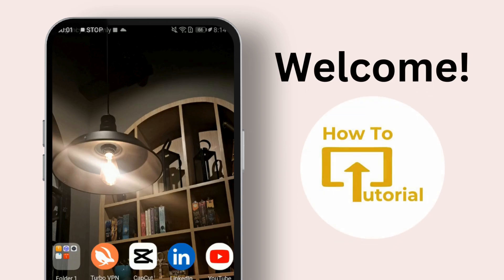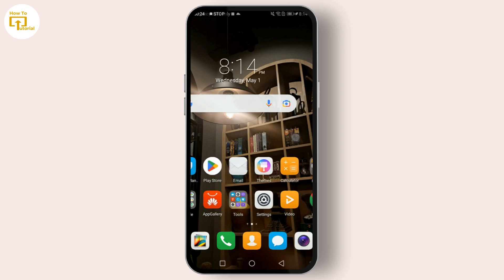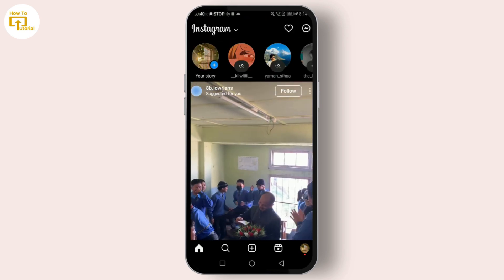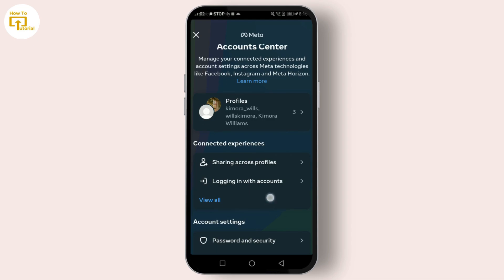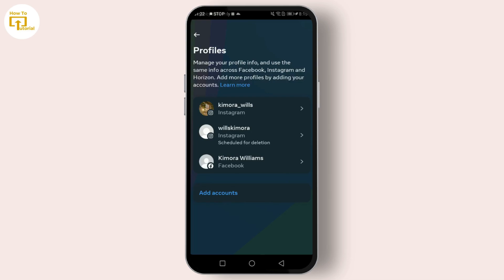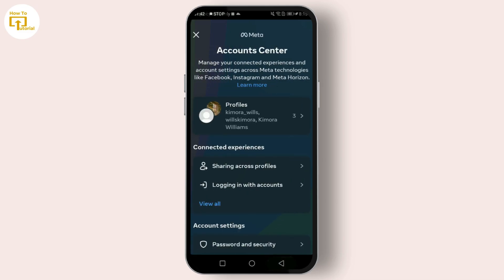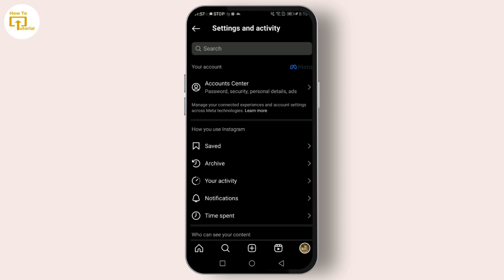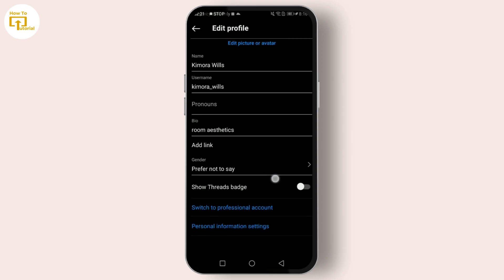how to share Instagram account with another user, how to share IG account link with another person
Easy Tutorial on how to share Instagram account with another user. Easily share an Instagram account with someone with the help of this tutorial.

Tired of switching between accounts to manage your Instagram presence? In this video from Login Helps, we show you exactly how to SHARE your Instagram account with another user.